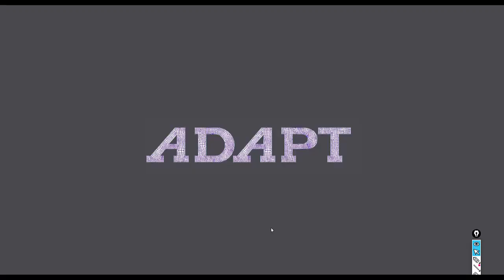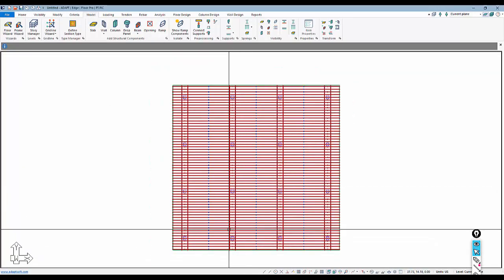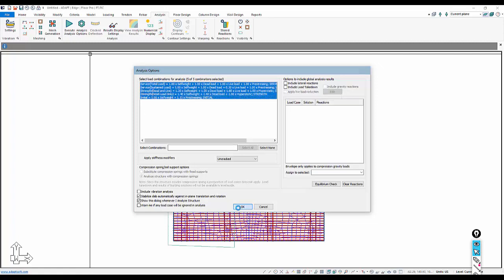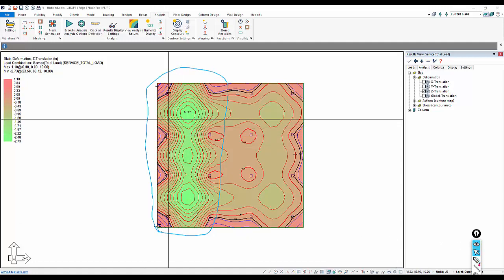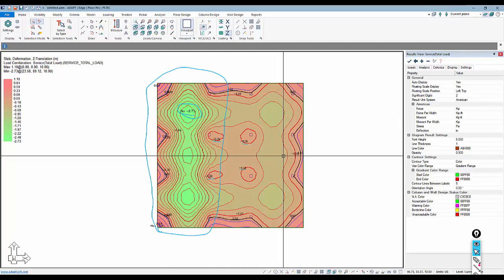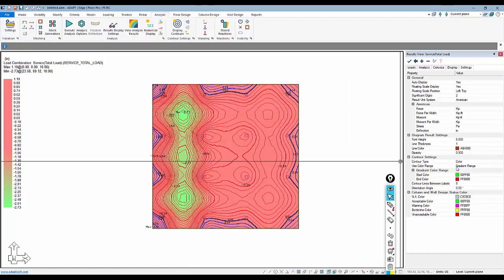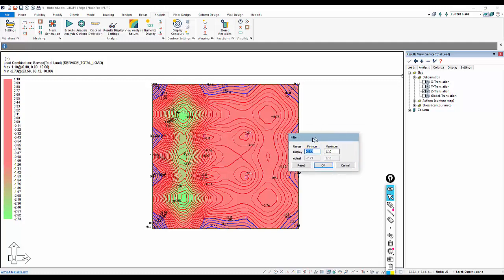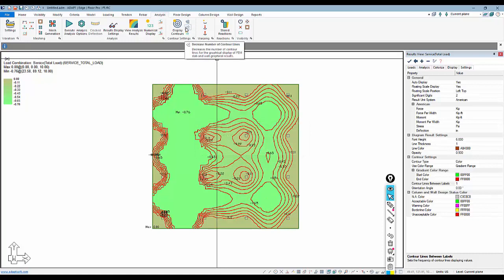Ways to Customize Slab Contour Results In ADAPT-Builder